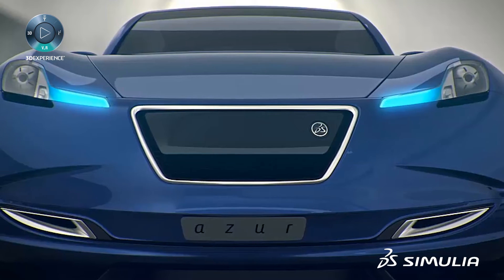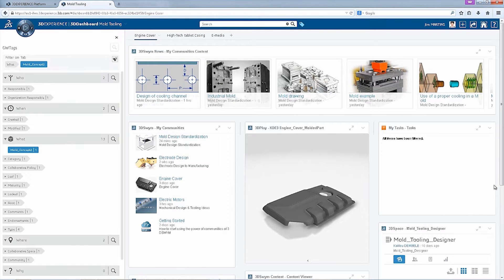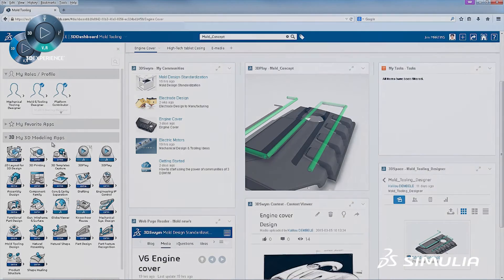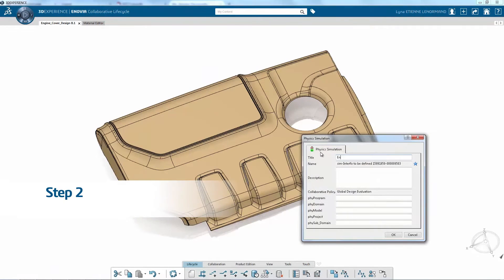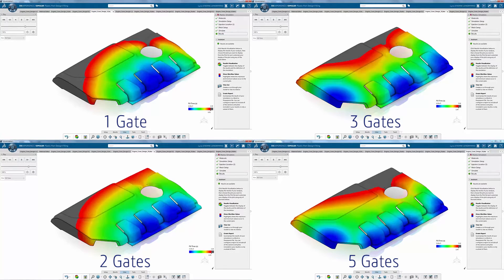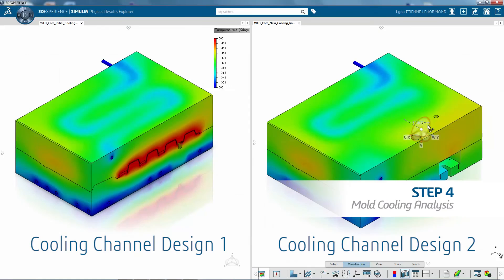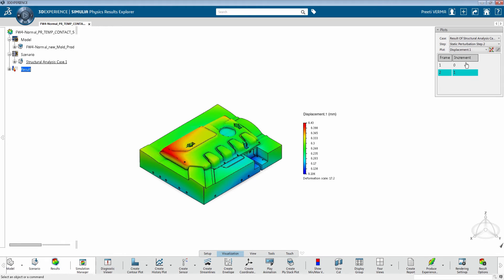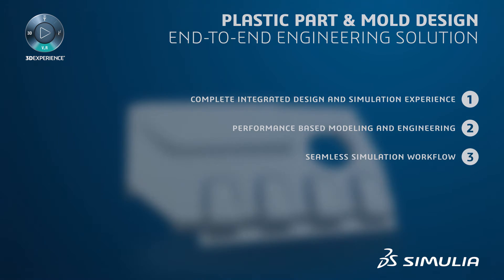End to End Solution with 3DEXPERIENCE CATIA and SIMULIA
This is a C-Level video of a complete workflow with CATIA and SIMULIA on the 3DEXPERIENCE Platform based on an engine cover design and the corresponding mold design. The workflow covers Plastic part design, Plastic injection analysis, Mold design, Cooling analysis and Mold stress analysis.